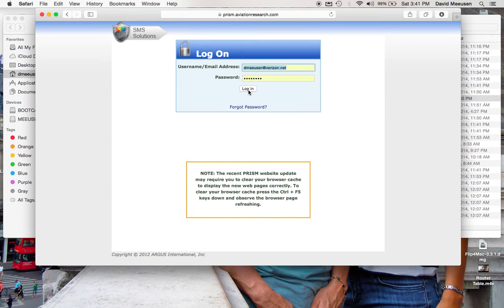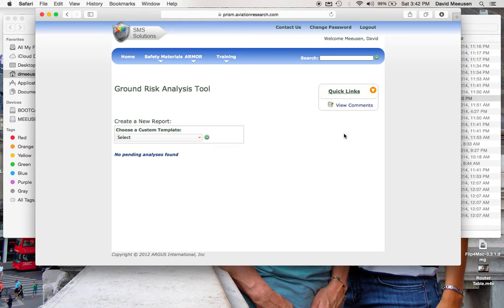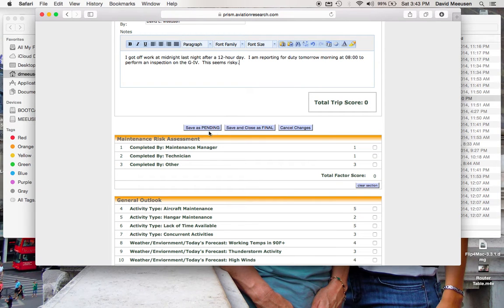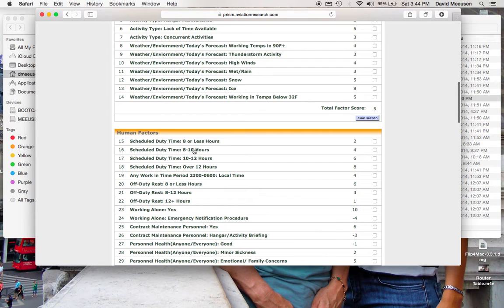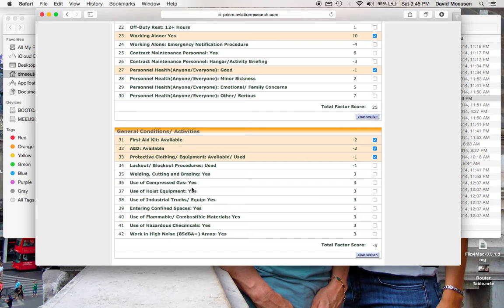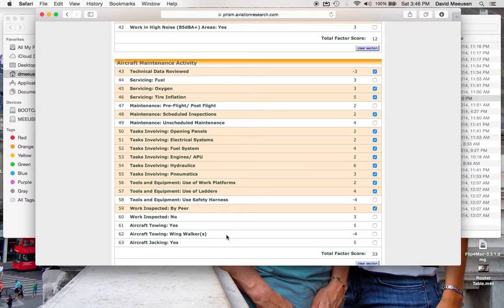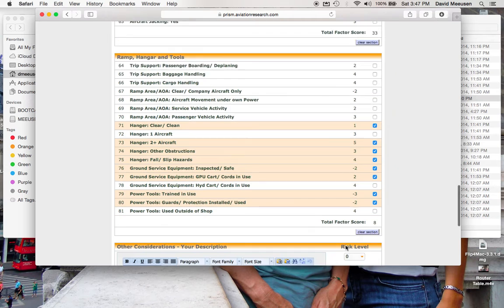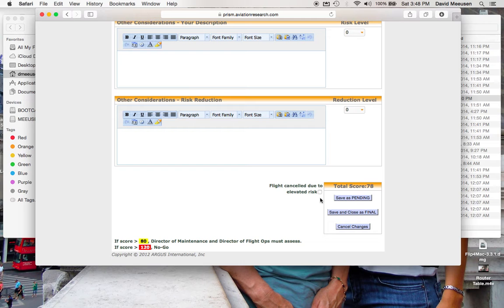13 Risk Analysis